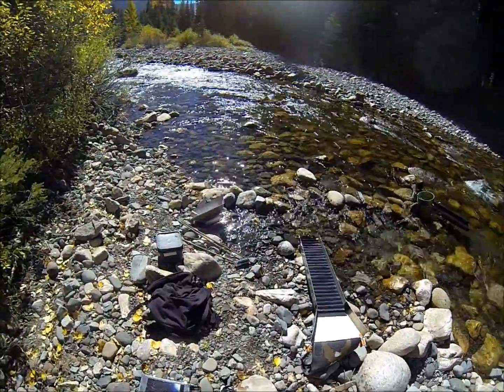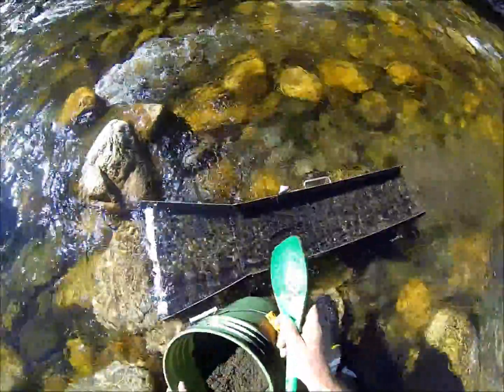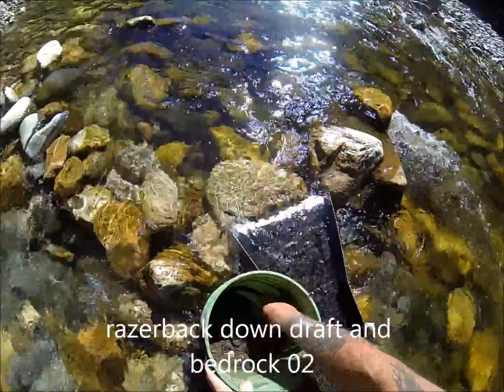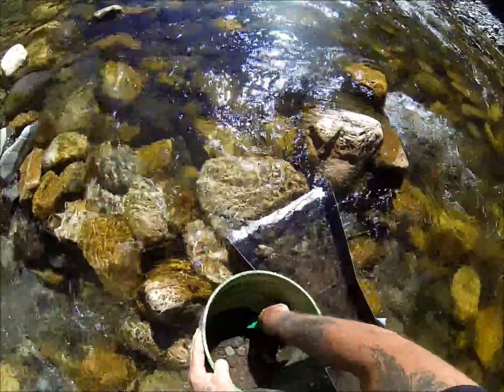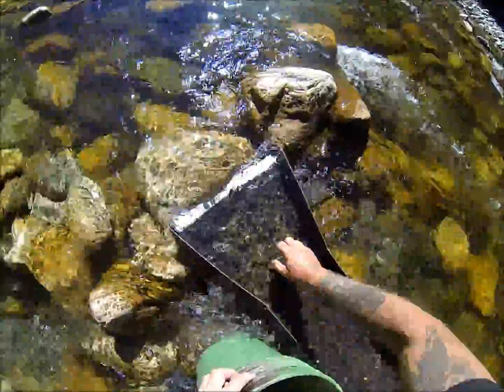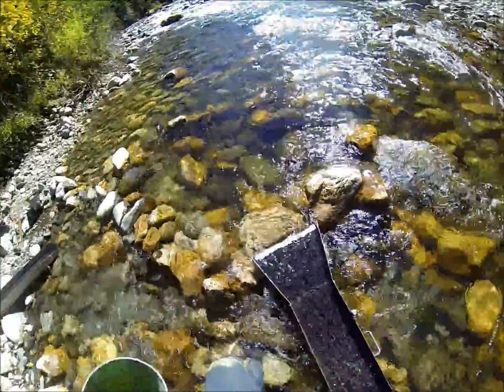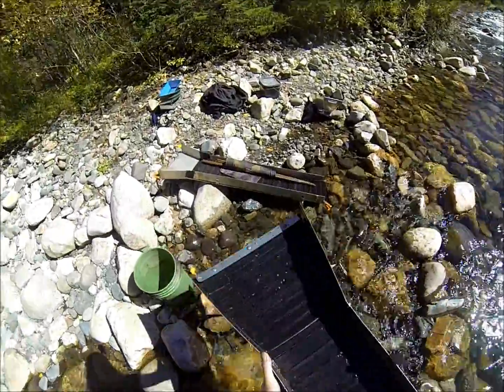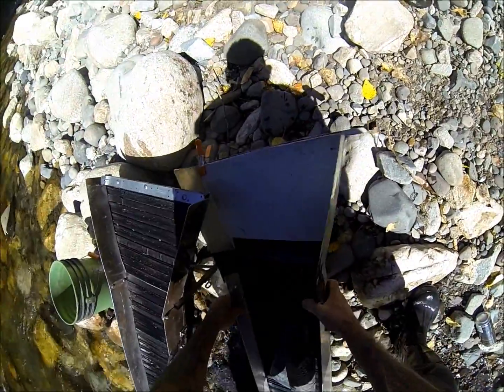RB DD BR02 in river sluice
sluicing with gold hog mats